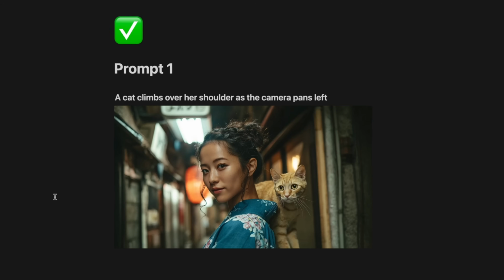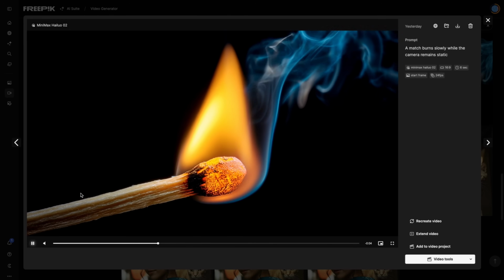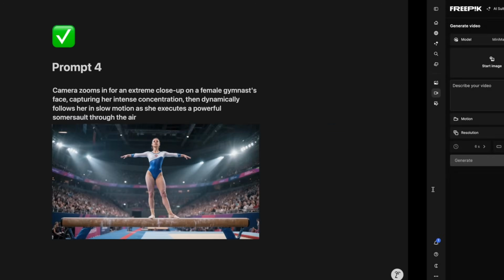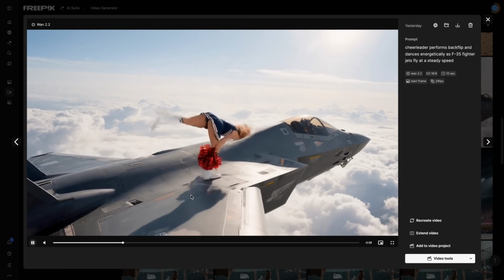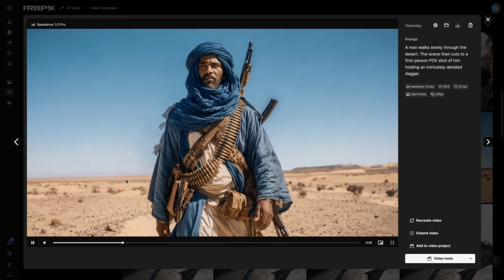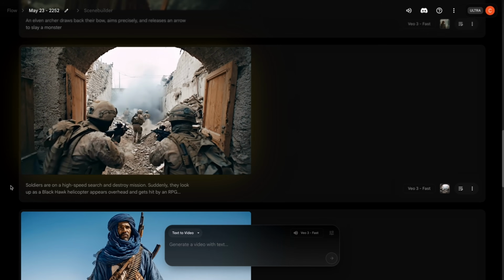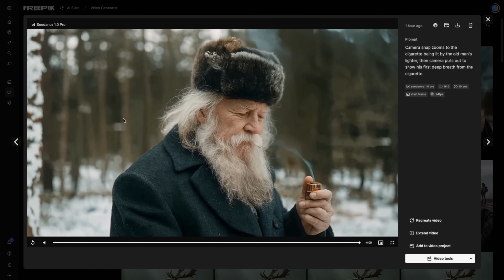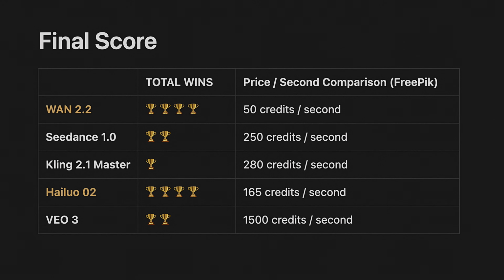NEW Open Source AI Video Generator Beats VEO 3 and Kling AI? (Cinematic Prompt Battle)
Can a brand new open-source AI video generator like Wan 2.2 really compete with giants like Google's VEO 3 and Kling AI? The AI video space is evolving faster than ever, and a new contender is here to challenge the champions.

In this ultimate cinematic prompt battle, we put the most advanced AI video models to the test side-by-side. I've spent 24 hours testing Wan 2.2, VEO 3, Kling 2.1 Master, Seedance 1.0, and Hailuo 02 on 10 identical, complex prompts to find out which AI is king of cinematic motion, prompt understanding, and overall quality. We compare everything from complex human action and physics to subtle camera movements and shot changes.

Discover which tool is the best for complex action scenes, which one offers the best value for money, and if open-source models are finally ready to take over the AI video space. The final results might surprise you!

Chapters:

00:00 - Intro: The New Contender
00:39 - Prompt Battle Begins
00:41 - Prompt 1: Cat Climbing Over Shoulder
02:41 - Prompt 2: Match Burning Slowly
05:00 - Prompt 3: Goalkeeper Saves the Ball
08:04 - Prompt 4: Gymnast's Somersault
10:24 - Find the Perfect Music with Epidemic Sound (Sponsor)
12:28 - Prompt 5: Cheerleader on an F-35 Jet
15:18 - Prompt 6: Man with Dagger in the Desert
17:35 - Prompt 7: Soldiers & Helicopter Mission
20:48 - Prompt 8: Elven Archer vs. Monster
23:13 - Prompt 9: Old Man Lighting a Cigarette
25:24 - Prompt 10: White Stag in a Mystical Forest
27:03 - Final Score & Price Comparison
28:14 - Outro